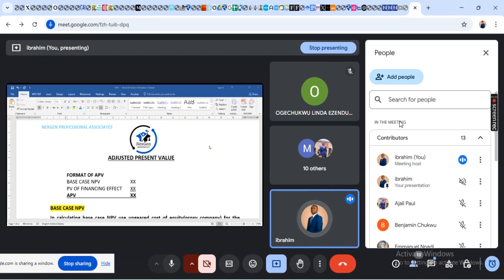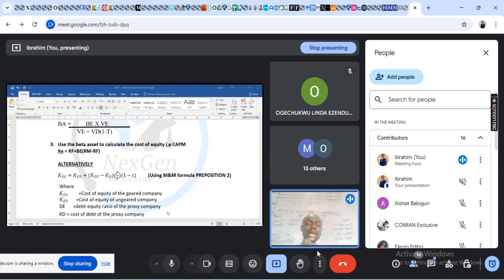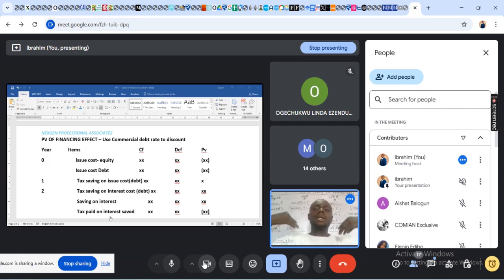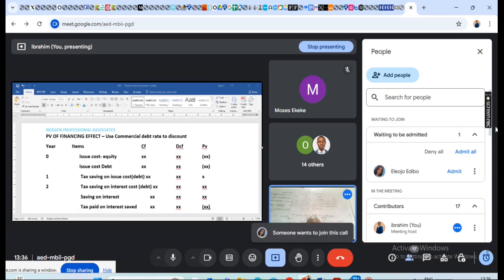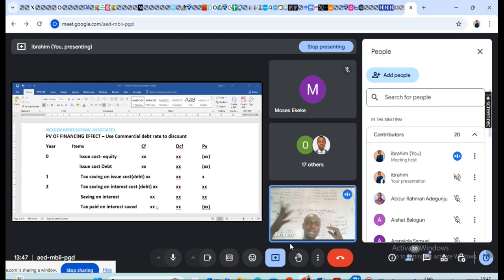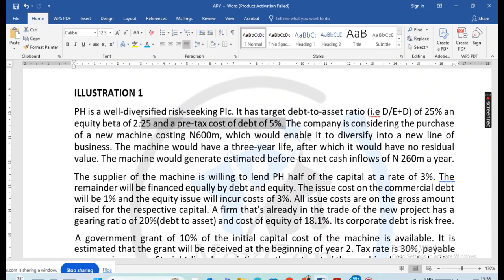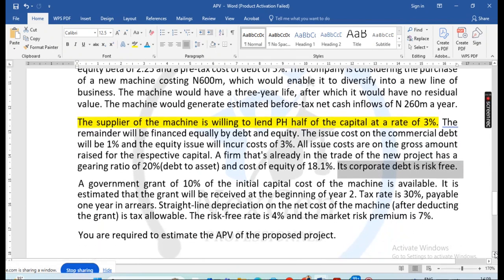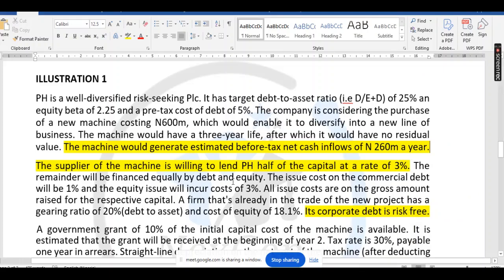INTRODUCTION TO ADJUSTED PRESENT VALUE PART 1|SFM|AFM|FM